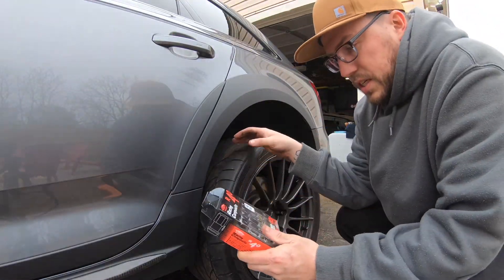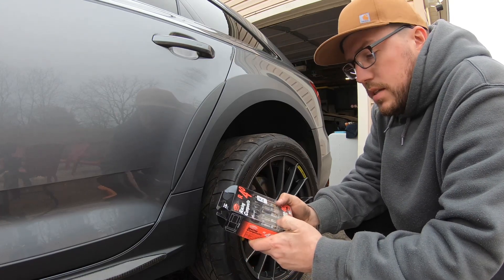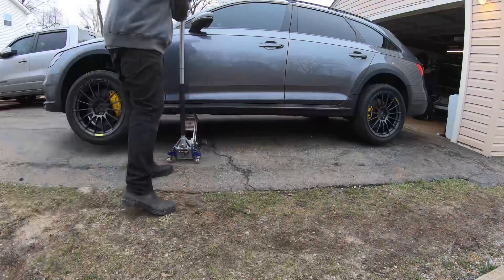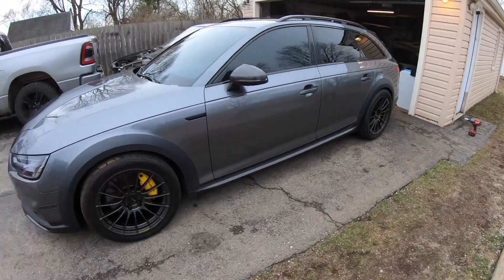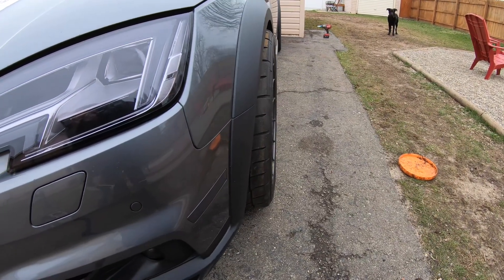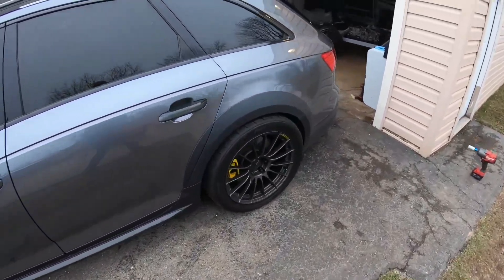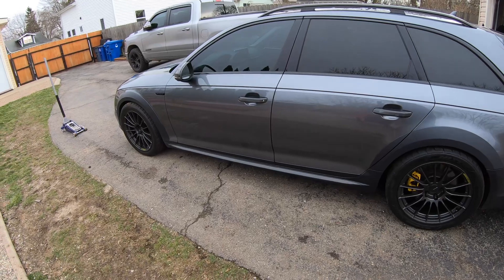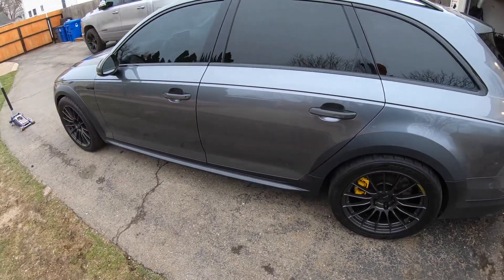Transform Your Audi A4 Allroad - Take it from a Family Car to a Track Star!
▶We take the Audi A4 Allroad from snow tank to summer track machine in 3 minutes or less

▶ If you are looking to purchase a home or refinance your home to save some money, get cash out to fix up your race car, house, or pay off credit cards, please use the link below for exclusive family and friends discounts at Rocket Mortgage - Use my link below!

▶If you like what I do and want to donate towards materials and parts,

▶ Give my page on Facebook a like and a follow!

▶ If you're thinking about partnering with me?